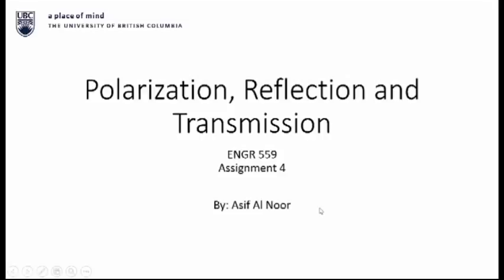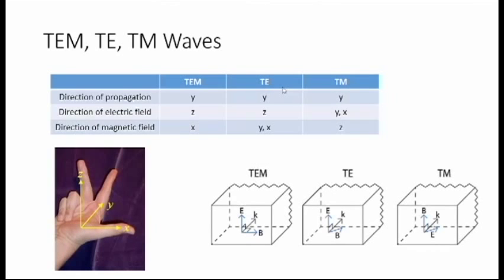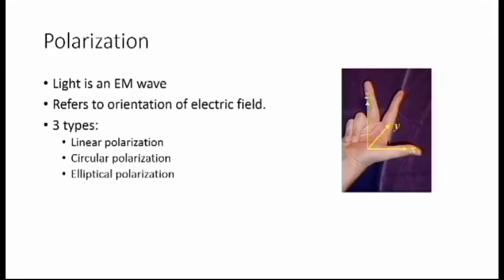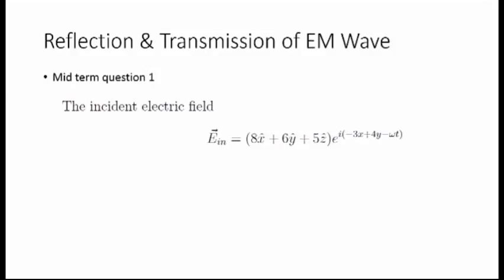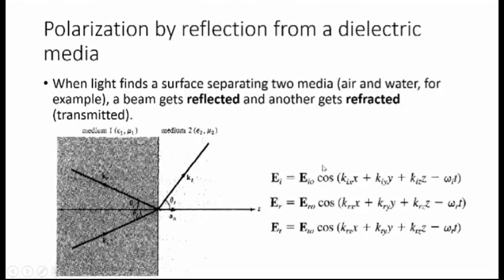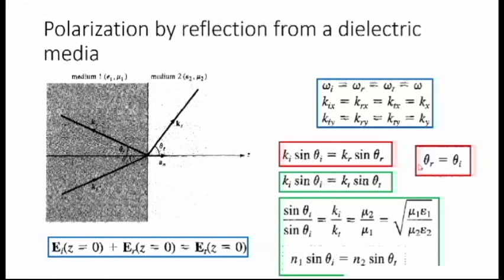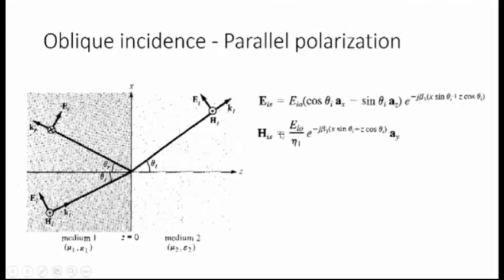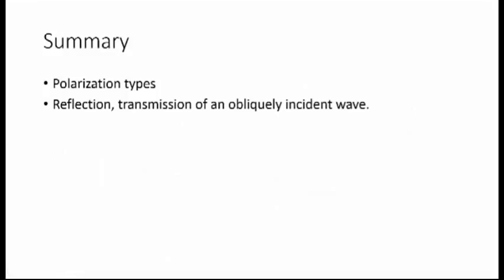Polarization, Reflection and Transmission of EM wave (by Asif)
Video for Advanced Electromagnetics (ENGR 559) Assignment 4